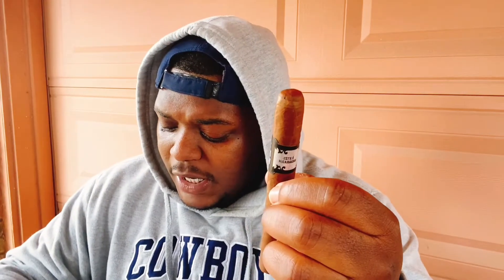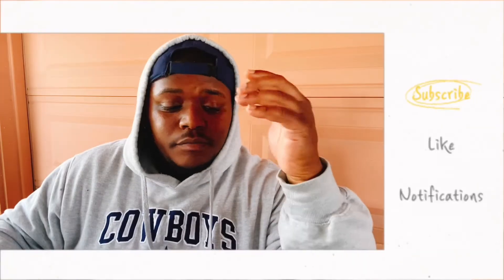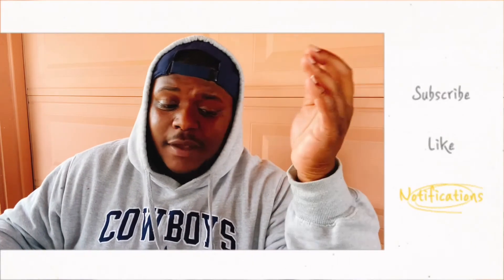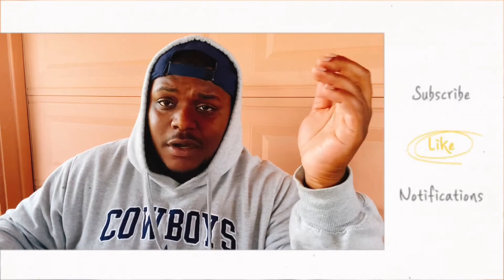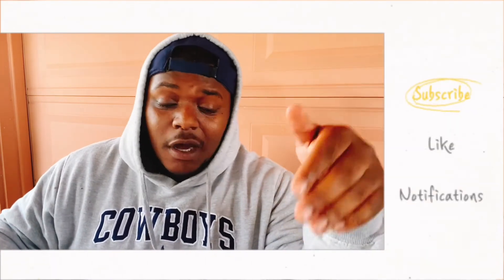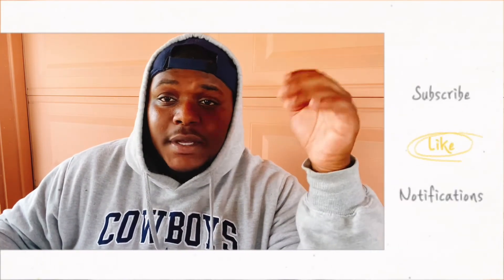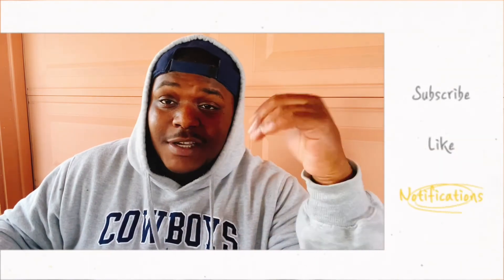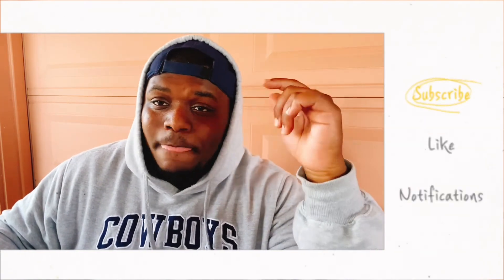SMOKING A BLACK FRIDAY ON BLACK FRIDAY!! | HVC BLACK FRIDAY 2020 CIGAR REVIEW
3:46 - CUTTING OF CIGAR
4:23 - LIT PROCESS OF CIGAR

HVC BLACK FRIDAY 2020
Corona Gorda
5 5/8 x 46 ring gauge
Wrapper: Habano café
Binder: Corojo 99/Criollo 98
Filler: Ligero from Aganorsa farm
MSRP: $7.50

Light it up and let me know what you think.